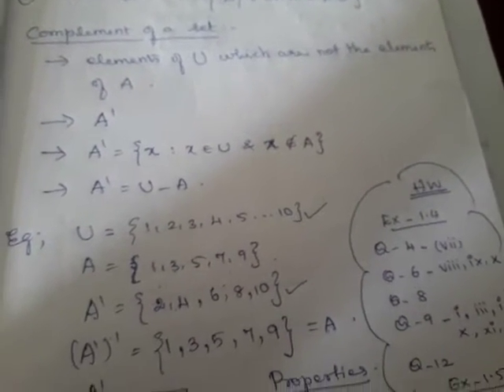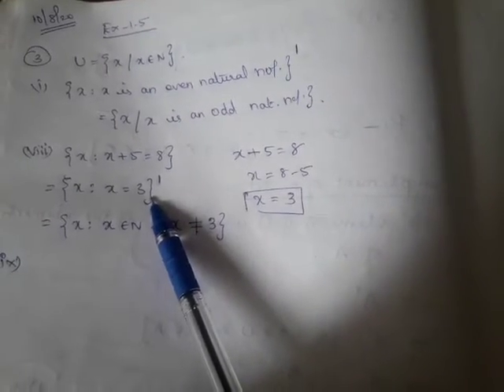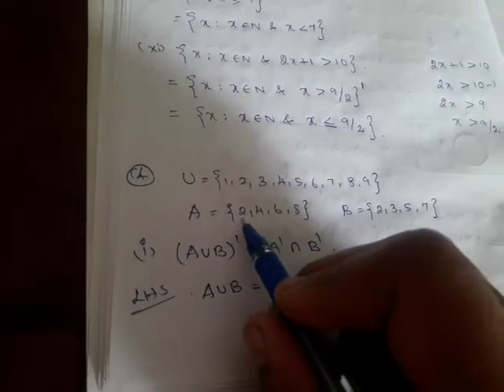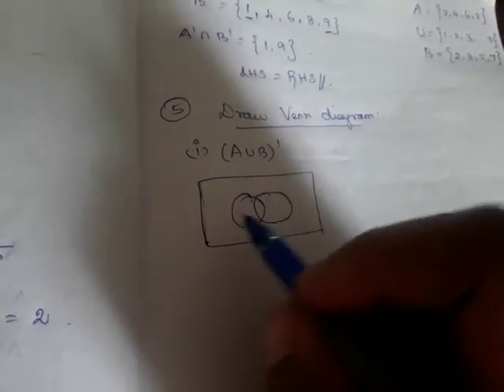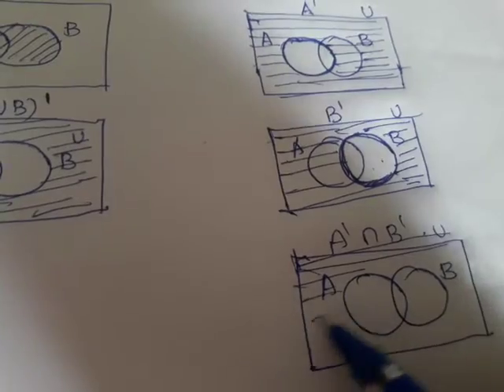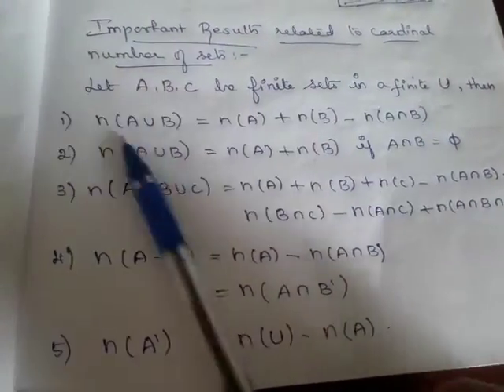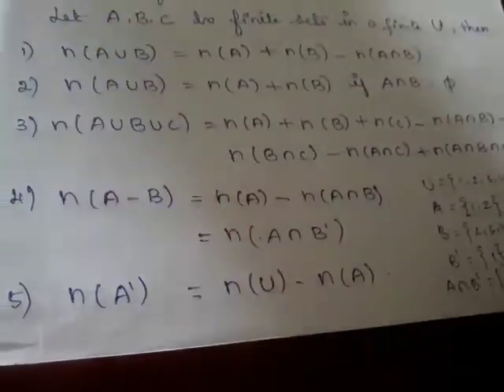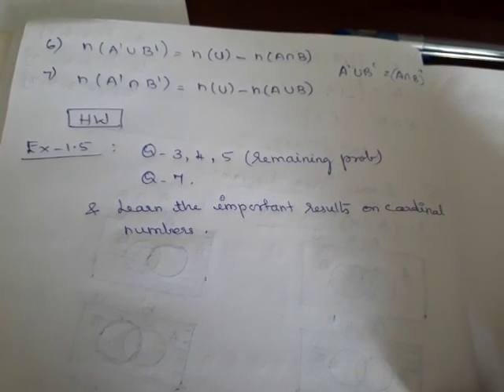XI CBSE_EX 1.5:10 August 2020